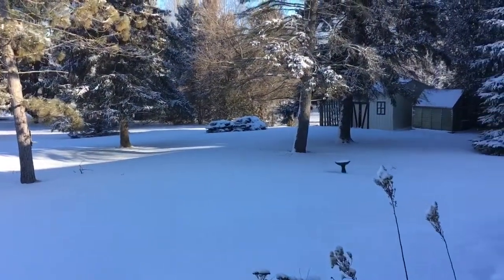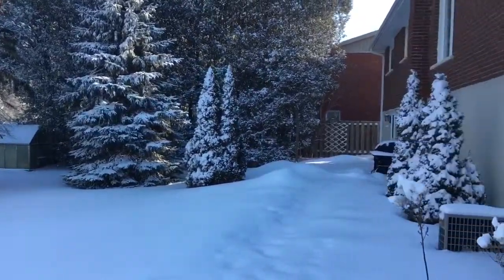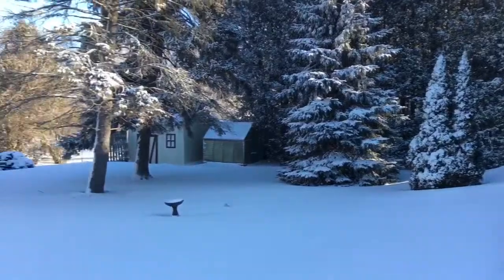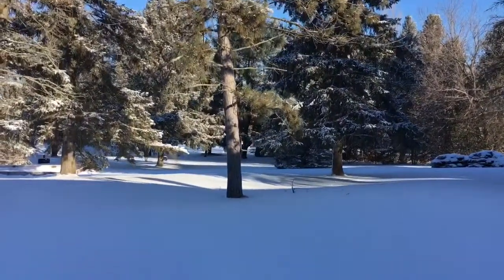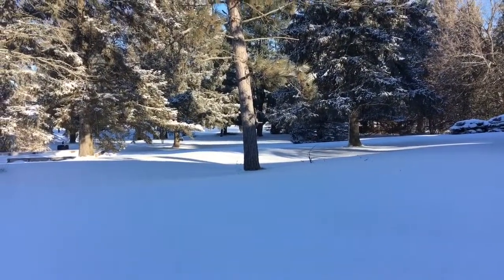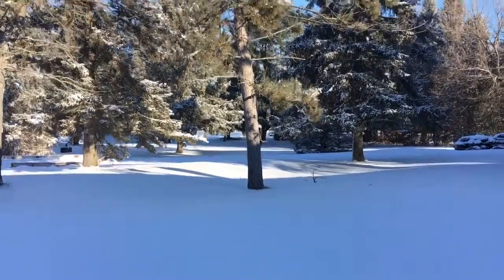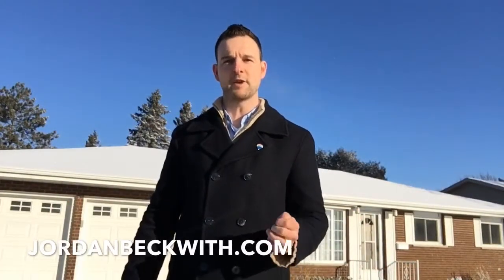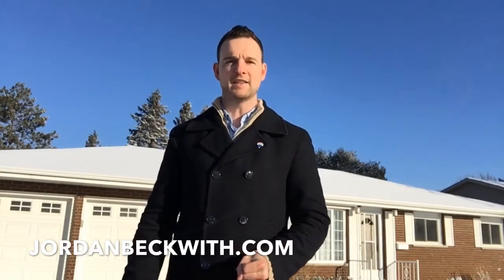667 Palace rd. River front Bungalow. RE/MAX Kingston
Kingston Ontario top realtor Jordan Beckwith from RE/MAX does a quick video tour of a nicely done bungalow for sale.